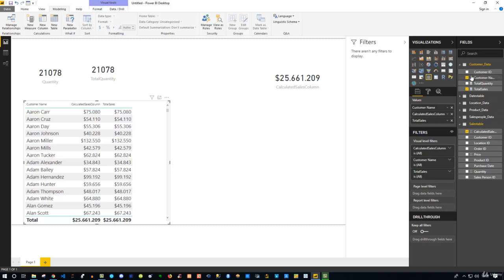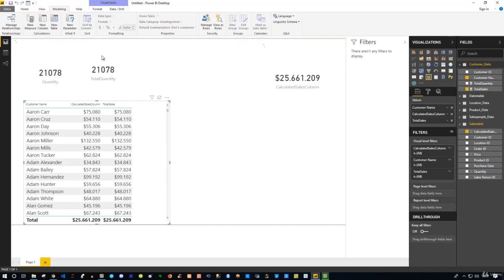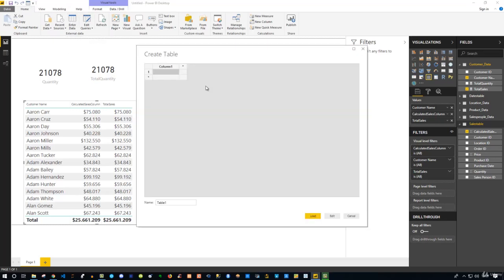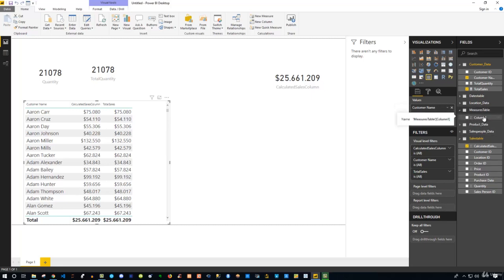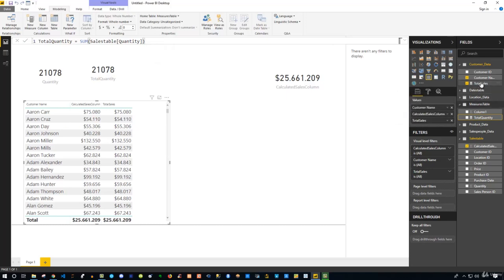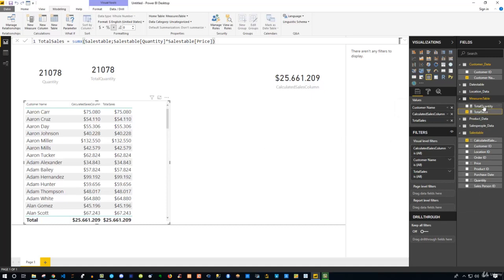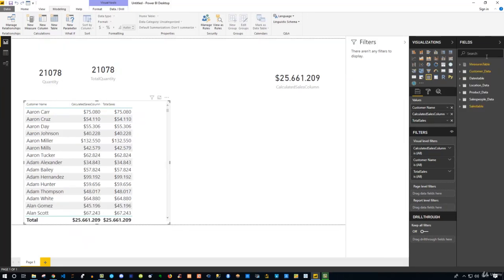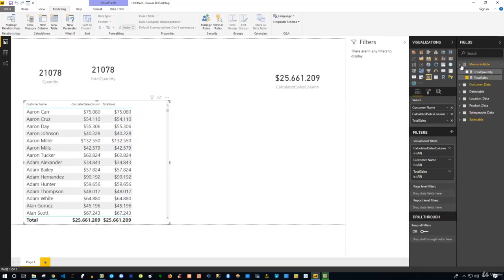The Measures Table Trick | Lecture 13